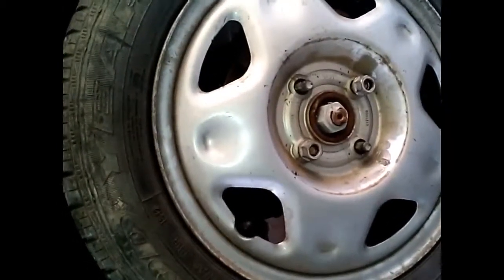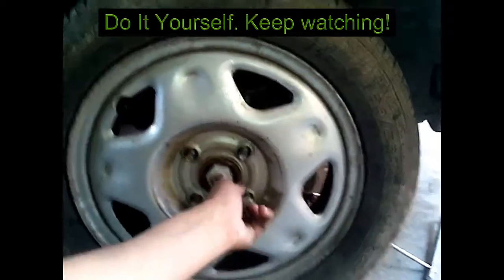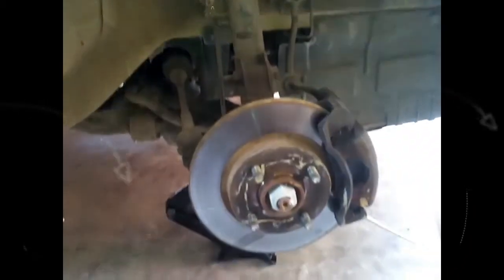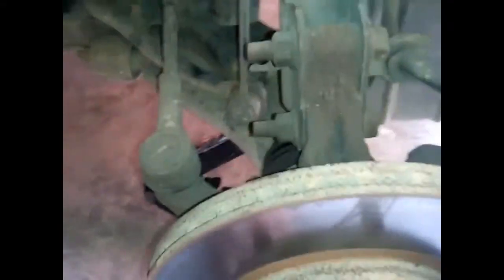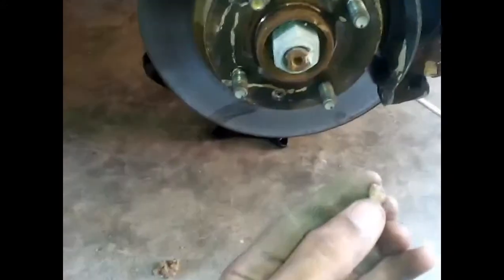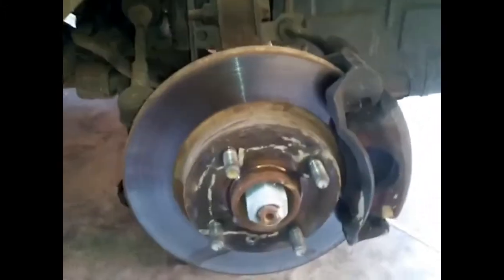Car Disc Brake Noise, DIY, very easy! Save Money! Chevrolet beat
Car disc brake(s) make some clack noise. One of the reason too by foreign object like stone or metal piece gets struck between the disc brake plate.

I was wondering how much is it gonna cost me, when i faced this problem ridding on a high way. I some how drew my car home very slowly with though the loud clack noise. I immediately called for a mechanic the next day, he was busy and committed he will try to come post lunch time.

I then wanted to learn what was the problem or what are the reasons that could have been the problem making noise in my car brake disc. I read an interesting article in the internet that was pointing many reasons for a disc noise and one of the reason was a foreign particle hidden in the disc plates. Which could be stone.

I wanted to try myself before the mechanic could come for the service. So I jacked the right front wheel and removed the wheel and then looked for any struck stone in-between the discs. At the back disc I found a stone struck to the disc and that was actally making noise, when I removed it the noise exhausted completely.

OMG! I could not believe that I saved my money in doing it myself. What a technology and thanks to Youtube and that article I read in the internet.

Then all in sudden I wanted to help people like me to SAVE money.